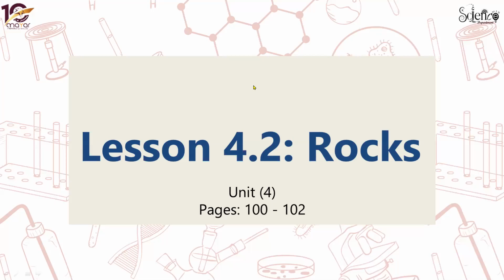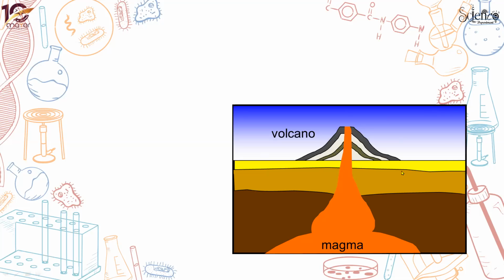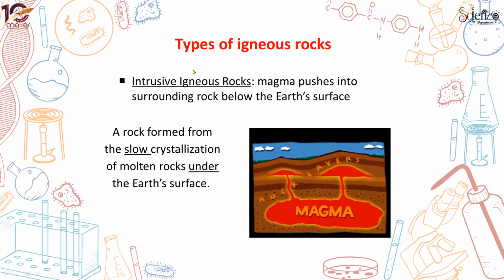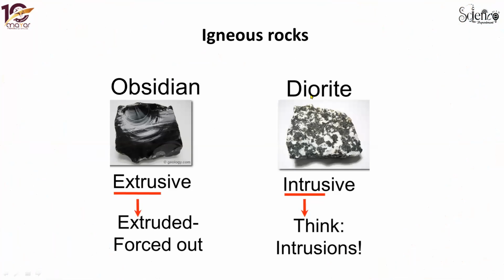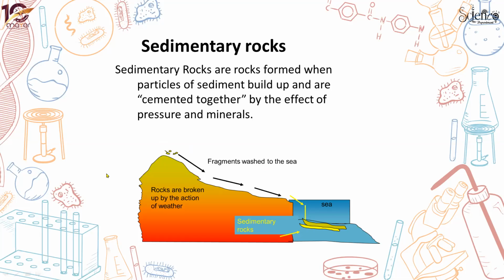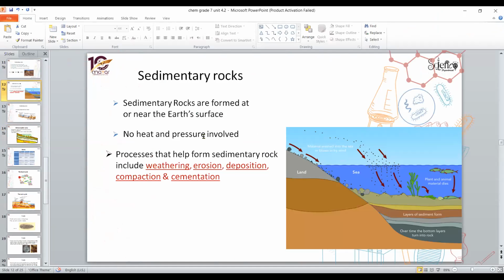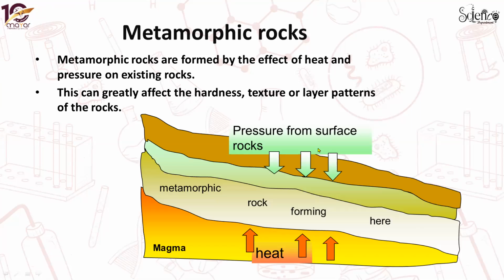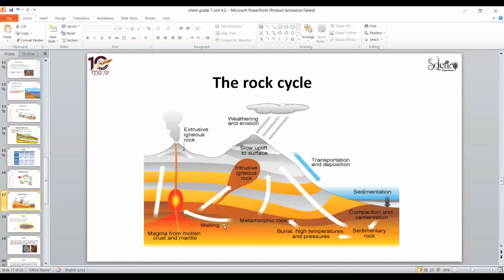Grade 7 int chemistry (17/8/2020)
Tamkeen